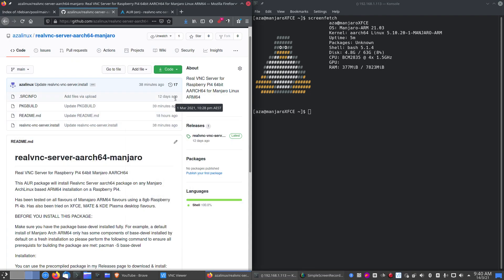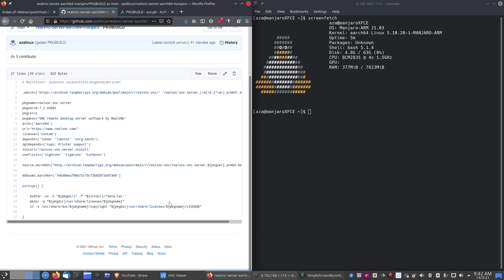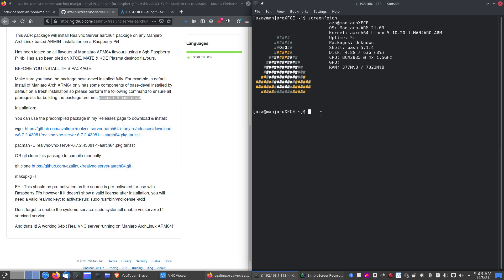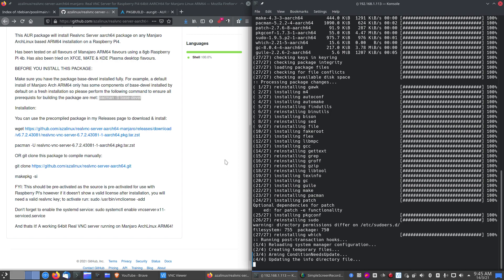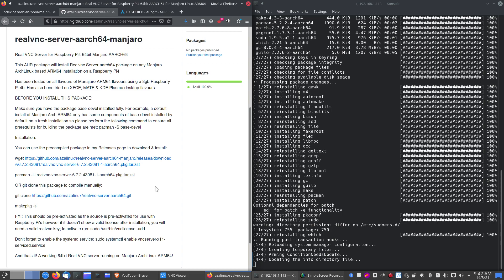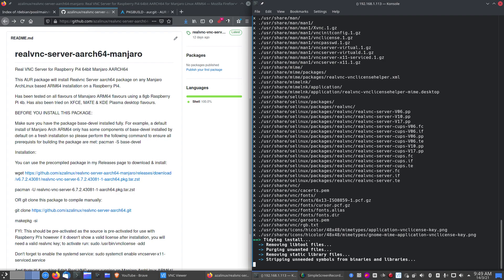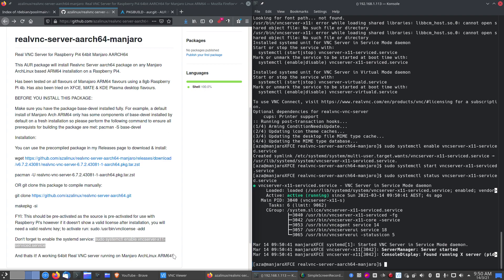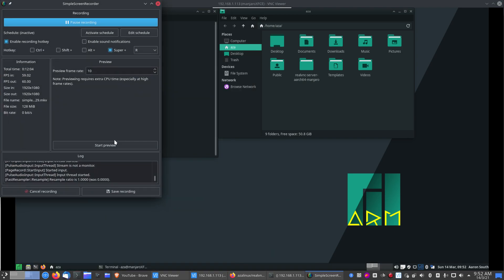How To Install RealVNC Server for Raspberry Pi4 64bit Manjaro AARCH64 ARM64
Real VNC Server for Raspberry Pi4 64bit Manjaro AARCH64

This package will install RealVNC Server aarch64 package on any Manjaro ArchLinux based ARM64 installation on a Raspberry Pi4.

Has been tested on all flavours of Manajaro ARM64 flavours using a 8gb Raspberry Pi 4b on XFCE, MATE & KDE Plasma desktop flavours.

BEFORE YOU INSTALL THIS PACKAGE:

Make sure you have the package base-devel installed fully. For example, a default install of Manjaro Arch ARM64 only has some components of base-devel installed by default, so please perform the following command to ensure all prerequists for building the package are met: pacman -S base-devel

Installation:

You can use the precompiled package in my Releases page to download & install:

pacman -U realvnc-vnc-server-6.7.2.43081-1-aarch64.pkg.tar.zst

makepkg -si

FYI: This should be pre-activated as the source is pre-activated for use with Raspberry Pi's however if it doesn't show a valid license after installation, you will need a valid realvnc key; to activate run: sudo /usr/bin/vnclicense -add

Don't forget to enable the systemd service: sudo systemctl enable vncserver-x11-serviced.service

And thats it! A working 64bit RealVNC server running on Manjaro ArchLinux ARM64!